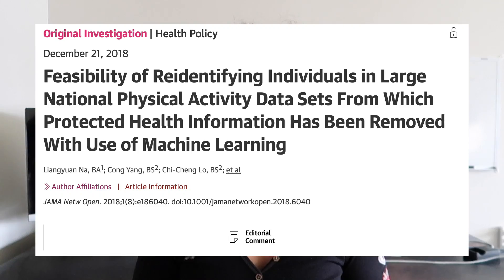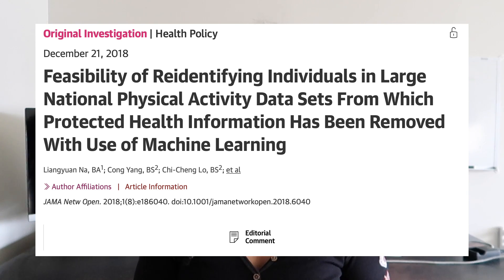Your Identity Is NOT Private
AI can be used to re-identify individuals based on videos, images, and now anonymized data. What can you do to protect yourself, and what is the future of this technology?